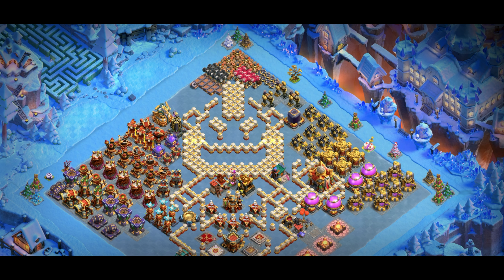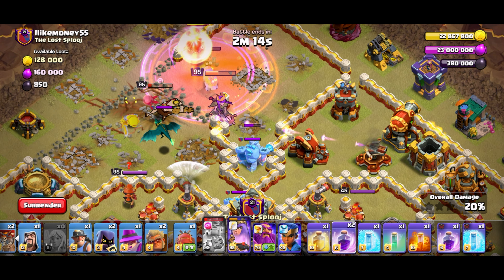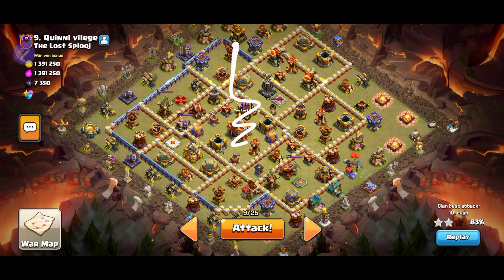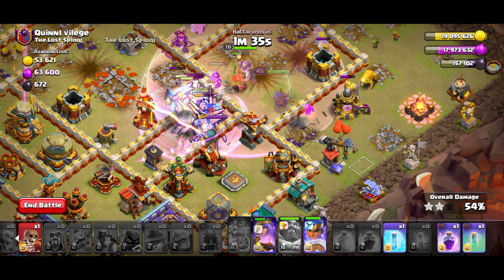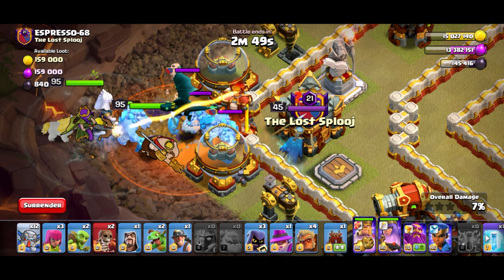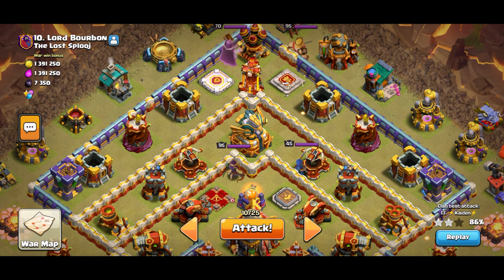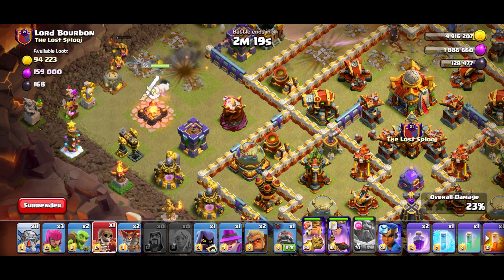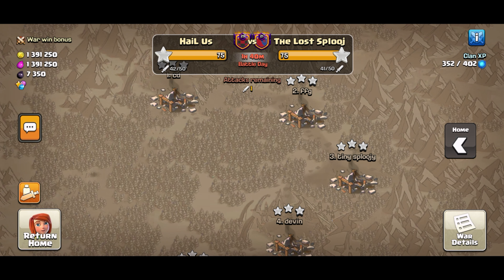Double Perfect War using the Gundams (MECHA) | Clash of Clans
Hey Guys! A quick war video so I can edit my Black Myth video. Anyways, Enjoy!